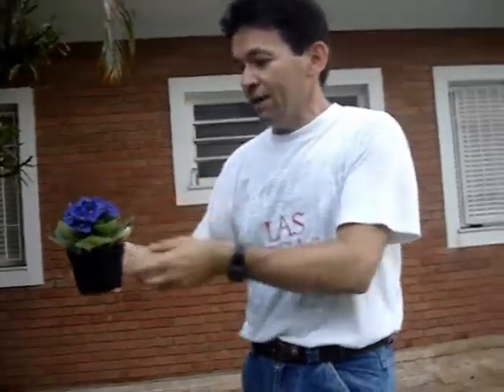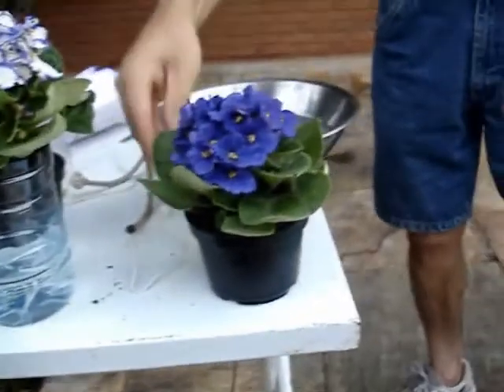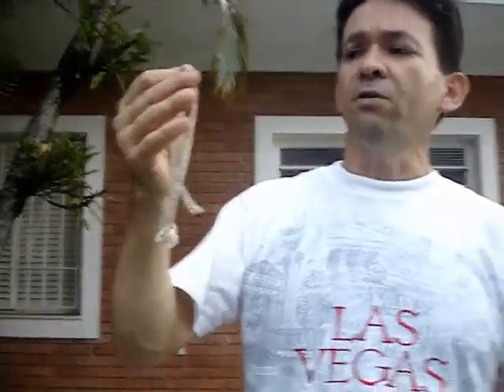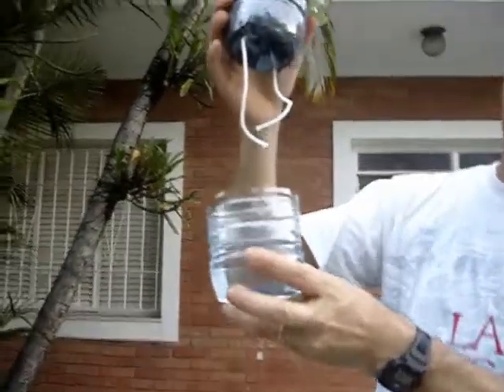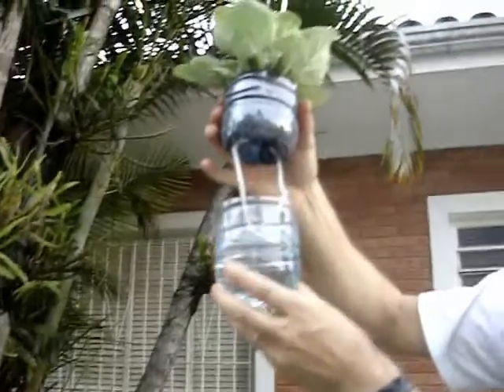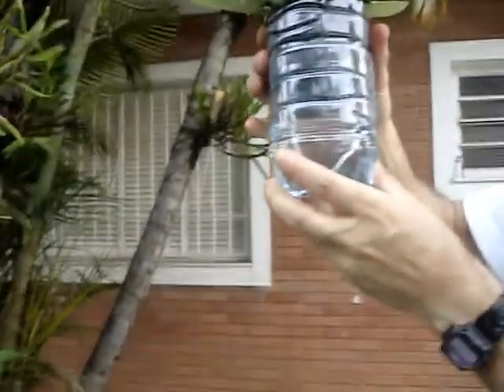531 Tubarc - HD From Gardening to Deep Science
Working with soil:water:plant system to develop new conceptions into hydrodynamics bringing Hydrogeology to artificial porosity.